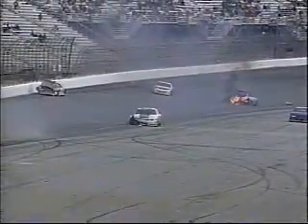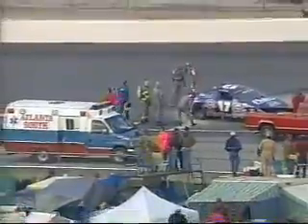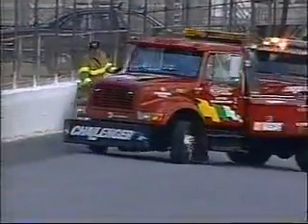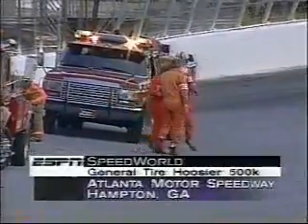ARCA at Atlanta 1996 - the vicious crashes: (pt.4/5)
Mike Ciohcetti (#17), Jerry Hill (#75) and Art Cross (#06) crash in turn two.